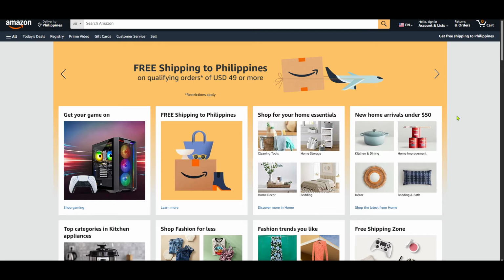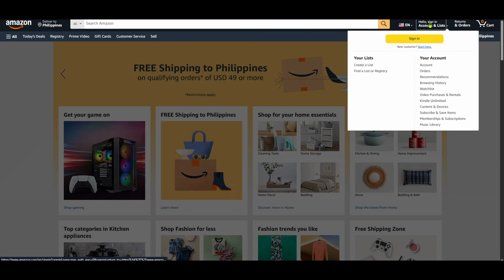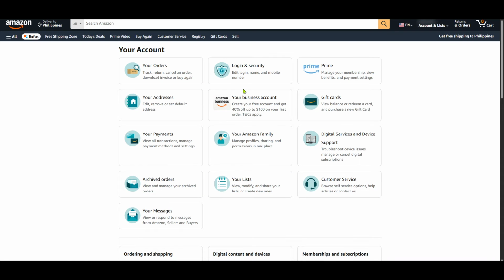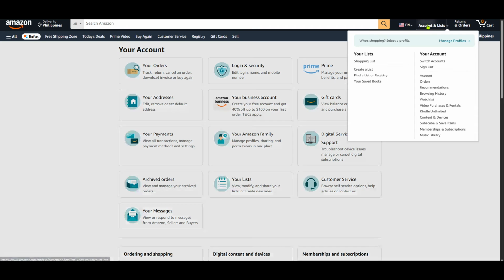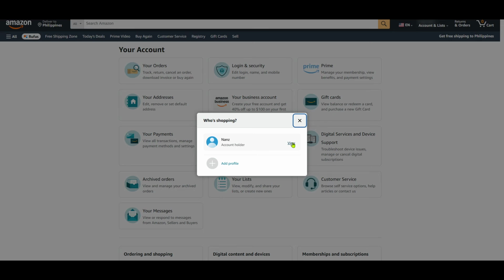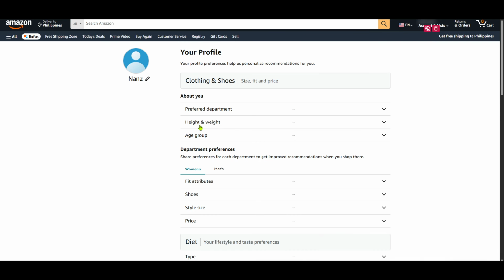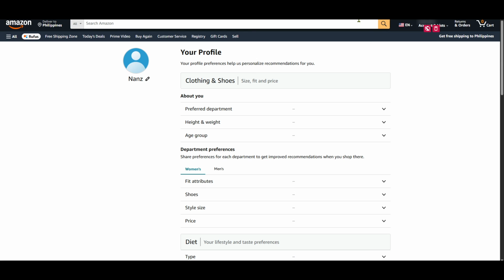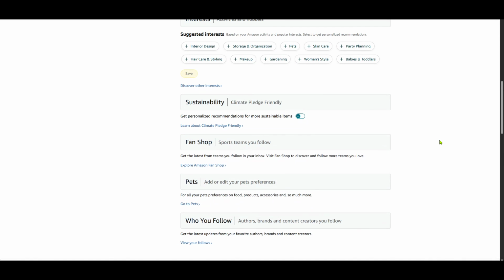How To Copy Your Amazon Profile Link (Full 2025 Guide)